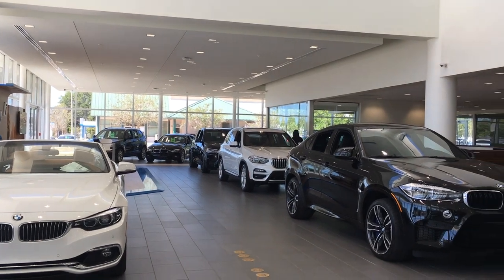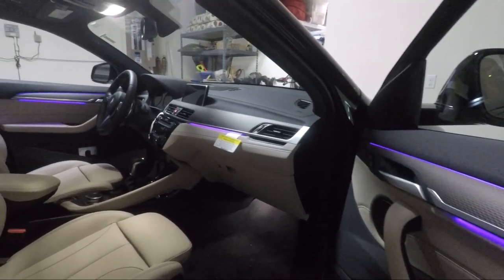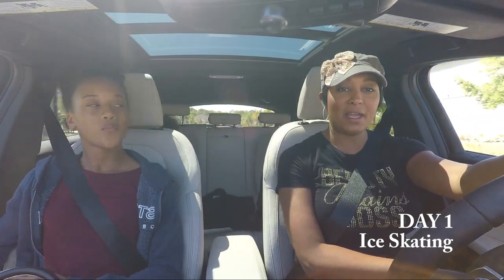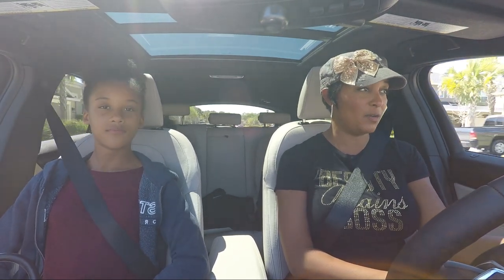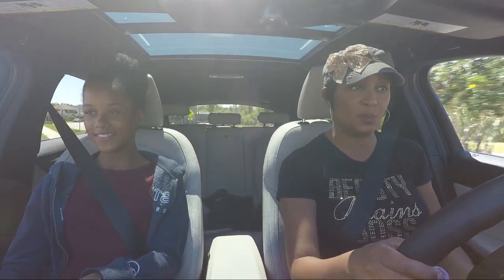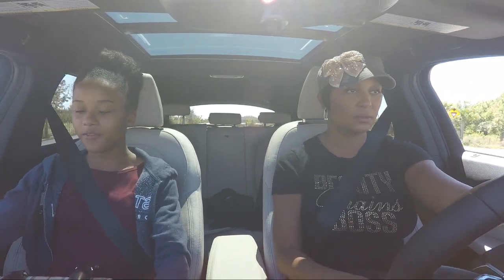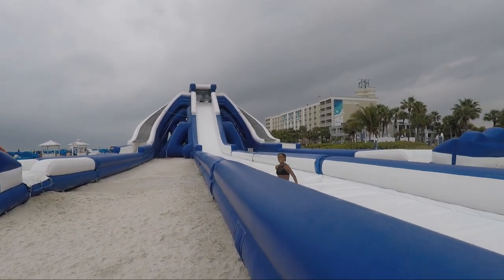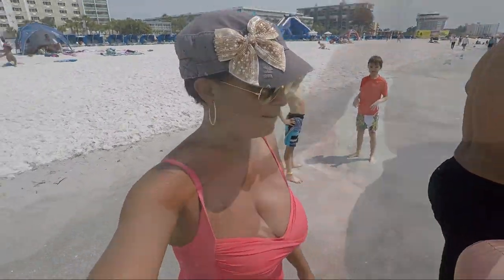Spring Break Family Vacation Vlog in the ALL NEW 2018 BMW X2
to share some fun ideas for things to do around Tampa bay in the FIRST EVER X2!  We had an AWESOME time in this BRAND NEW MODEL, and I definitely give it The Mellionaire seal of approval.

Check out all of the family fun we had ice skating, zip lining and more!

I've linked ALL of my Mellionaire Approved favorite beach products below for you.

Rose Gold Flamingo (Rose)

Lightspeed Instant Pop Up Tent

All-Terrain Beach Cart

BackPack Beach Chairs

Portable Stemless Wine Glass